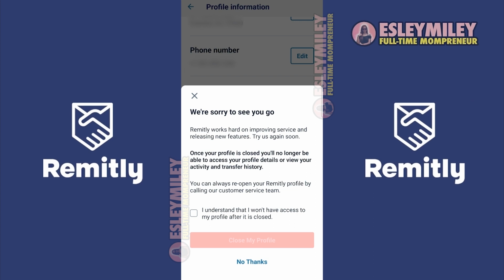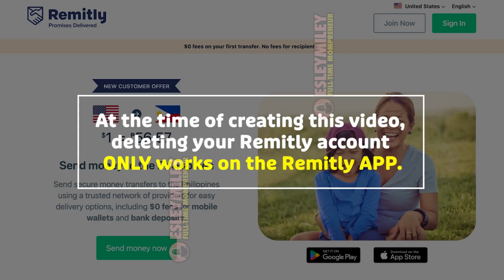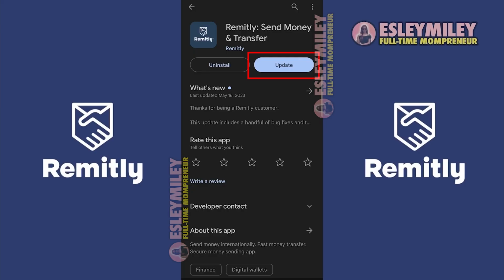How to DELETE your Remitly account?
In this step-by-step guide, learn how to delete your Remitly account effortlessly. Follow our easy-to-understand instructions to ensure a smooth account deletion process. We'll walk you through the necessary steps, including navigating Remitly's platform, locating the account deletion option, and confirming your decision. Say goodbye to your Remitly account with confidence by watching this tutorial today.